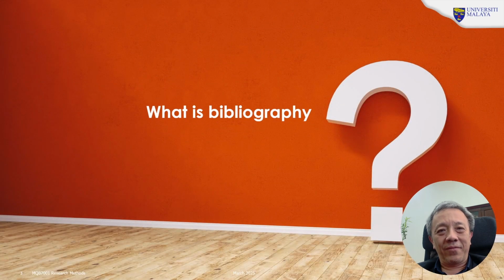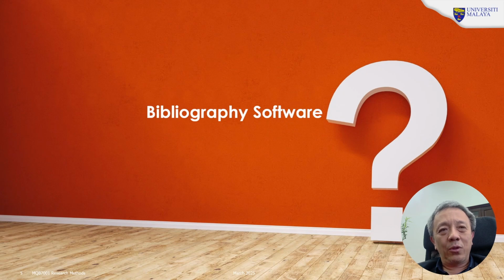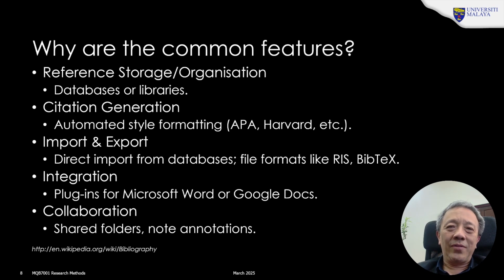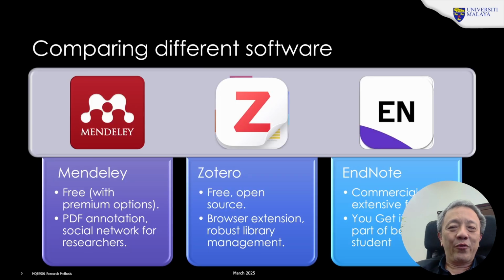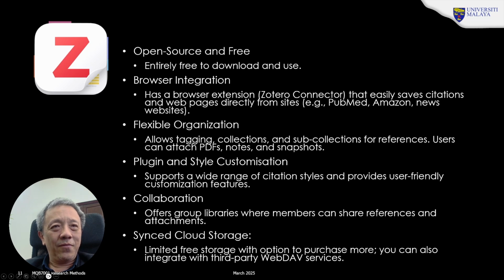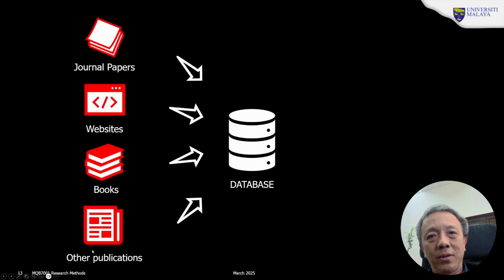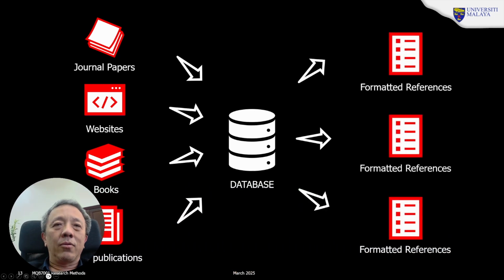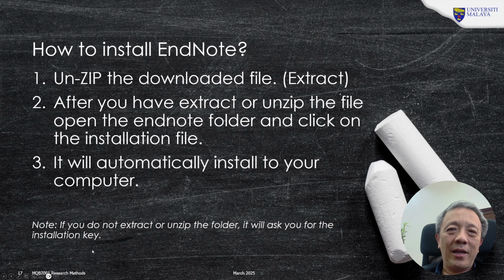MQB7001 Getting Started With EndNote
📚 Learn how to master EndNote for your research projects! In this comprehensive tutorial, Professor Dr. Victor Ho from the Department of Social and Preventive Medicine, Faculty of Medicine, University Malaya, guides you through the essentials of bibliography management. Discover how EndNote can save you time, reduce errors in referencing, and help organise your research materials efficiently.

This video covers:

- What is bibliography, and why does it matter
- Comparison of popular bibliography software options
- Key features and benefits of EndNote
- How to get EndNote free as a University Malaya student

Perfect for students, researchers, and academics looking to streamline their citation process and maintain academic integrity in their work.

MQB7001 is the research methods course requirement for all Master of Public Health and Master of Epidemiology students from the Department of Social and Preventive Medicine, Faculty of Medicine, Universiti Malaya.

Chapters:
00:00 Introduction & What is Bibliography?
01:10 The Importance of Bibliography in Research
02:00 Overview of Bibliography Software
03:30 Key Features & Benefits of Reference Managers
05:00 Comparing Mendeley, Zotero, and EndNote
08:00 In-Depth Look at EndNote Features
10:30 How Reference Management Software Works
12:00 How to Get EndNote Free as a UM Student
13:00 Downloading & Installing EndNote
14:30 Final Tips & Getting Started